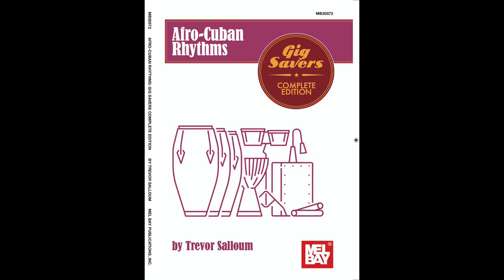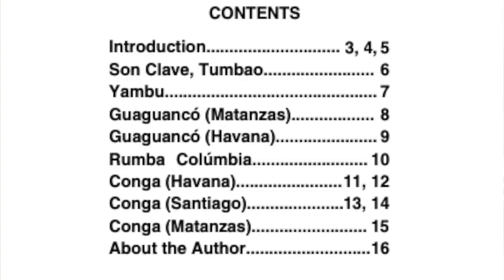Afro-Cuban Rhythms (Book Trailer) by Trevor Salloum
Afro-Cuban Rhythms/Gig Savers Complete Edition” contains both of Trevor Salloum’s popular previous editions. Part one is a collection of traditional rhythms ideal for a percussion ensemble or for the individual who wants to learn the authentic parts to each rhythm. All rhythms are easily adapted to conga drums and Afro-Cuban hand percussion. The material is presented in a concise and user-friendly style. Part one includes information on Clave, Tumbao for one and two drums, Yambu, Guaguanco (Havana ), Guaguanco (Matanzas), Rumba columbia, Conga (Havana), Conga (Matanzas) and Conga (Santiago). It is assumed that the percussionist volumes is intermediate to advanced in skill level has some basic understanding of percussion notation. Part two is a collection of traditional rhythms ideal for a percussion ensemble or for the individual who wants to learn the authentic parts to each rhythm. All rhythms are easily adapted to conga drums and Afro-Cuban hand percussion. Part two includes the rhythms of Bembe, Makuta, Yuka, Palo, Arara, Abakua (Havana), Abakua (Matanzas), Gaga, Vudu and Iyesa.

Trevor is a best selling author with Mel Bay Publications including Fun with Bongos, The Bongo Book, Bongo Drumming:Beyond the Basics, Afro-Latin Polyrhythms, Afro-Cuban Rhythms, Afro-Cuban Percussion Play Along, The Art of Bongo Drumming, School of Bongos, First Lessons Conga, First Lessons Bongo and The Conga and Bongo Drum in Jazz. or your local music store.

Endorser for Lp Music and Regal Tip